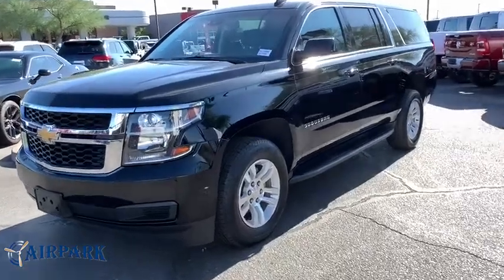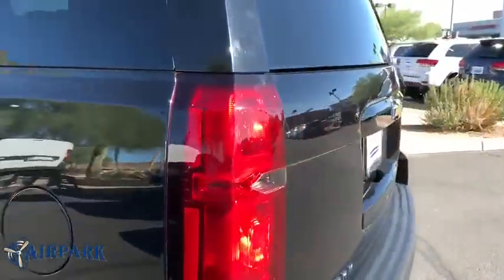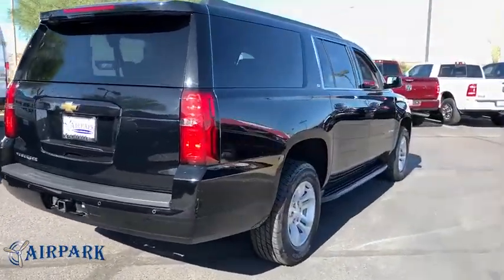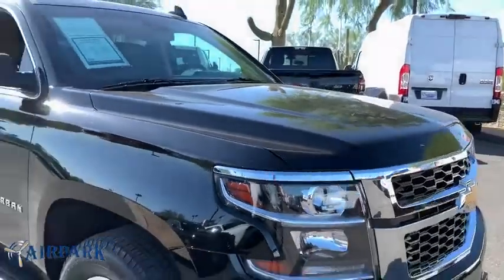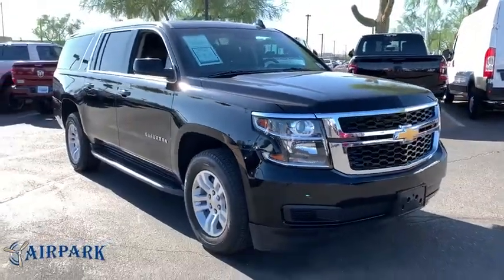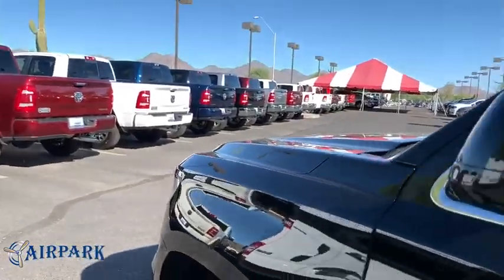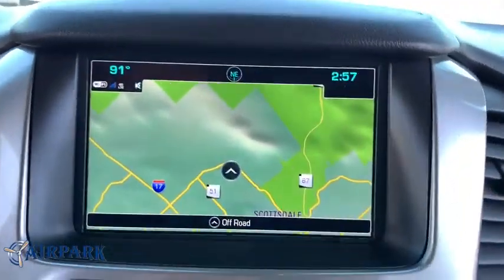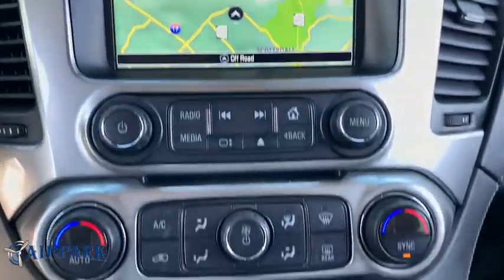2018 Chevrolet Suburban Phoenix, Scottsdale, Tempe, Peoria, Mesa, AZ P11588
Black Used 2018 Chevrolet Suburban available in Phoenix, Arizona at Airpark Chrysler Dodge Jeep. Servicing the Scottsdale, Tempe, Peoria, Mesa, AZ area.

Airpark CDJ
7801 E Frank Lloyd Wright Blvd

Clean CARFAX. 4D Sport Utility LT RWD EcoTec3 5.3L V8 AutomaticbrbrbrThank you for your interest. If you need any additonal information, such as more photographs, a free copy of the CarFax, or additional history on the vehicle, do not hesitate to contact us at , visit our or stop by our wonderful showroom conveniently located off Frank Lloyd Wright Blvd and near the 101 HWY. We look forward to helping you!